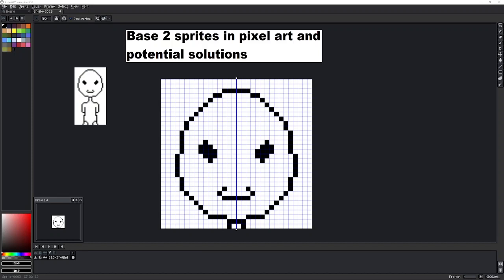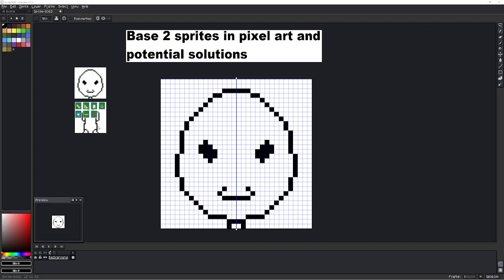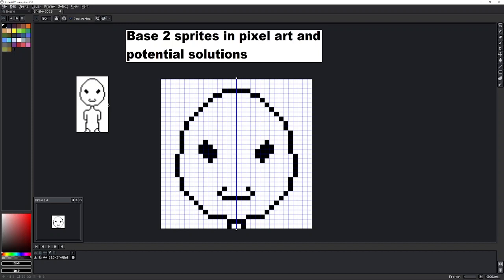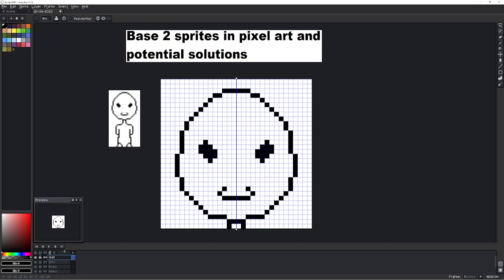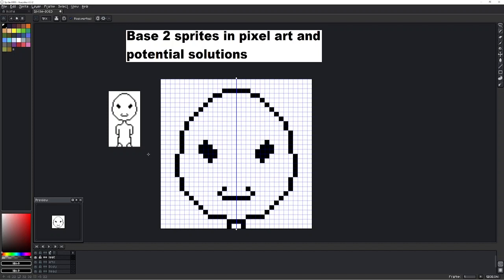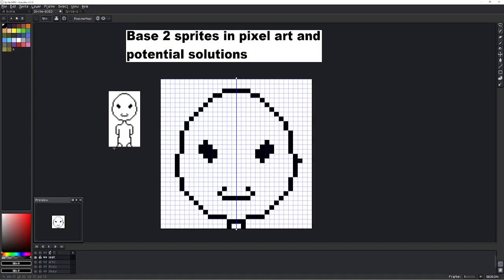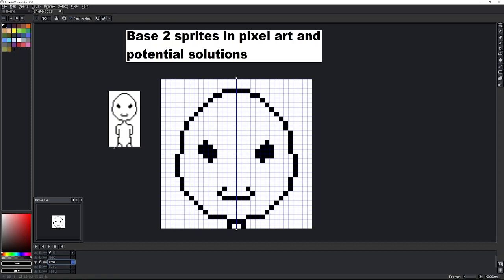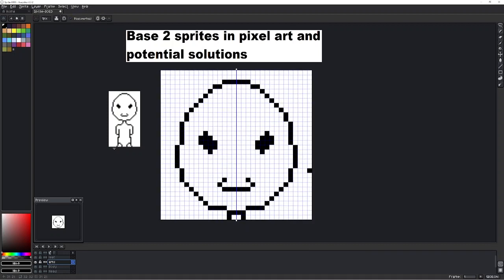Base 2 sprites in pixel art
I talk about base 2 sized sprites in pixel art for resizing. But I must correct myself as different people may choose different sized not on base 2. Perhaps breaking the base 2 or finding a way to make different sized sprites within base 2 constraints could be methods artist use. Other times hardware limitations could set the different odd sizes. Like they may never call for base 2 or they call for some other size. I think about how Pokemon Mystery Dungeon Explorers of Time used sprites specifically to take advantage of the DS hardware and not on base 2. Although a pixel is a pixel in the end. You can never have half a pixel.